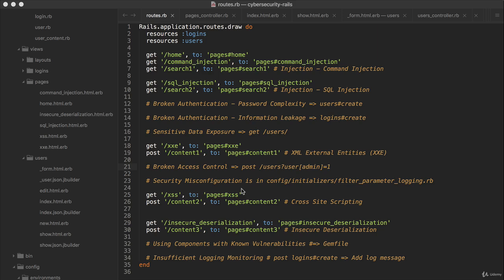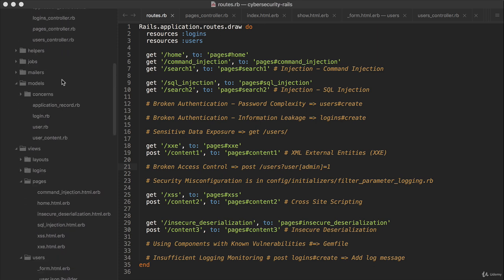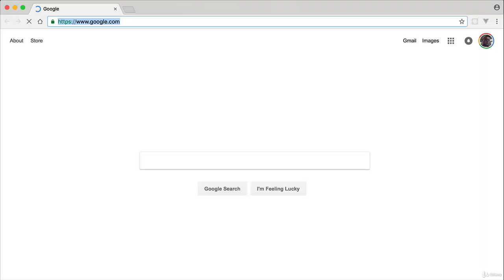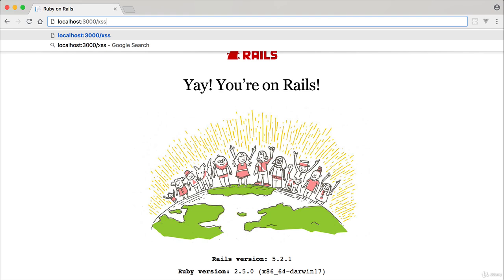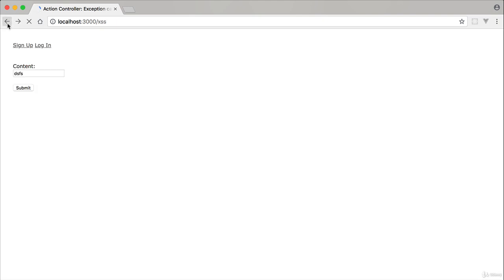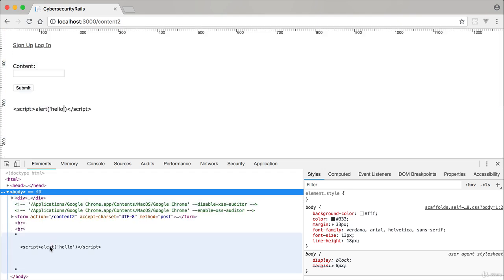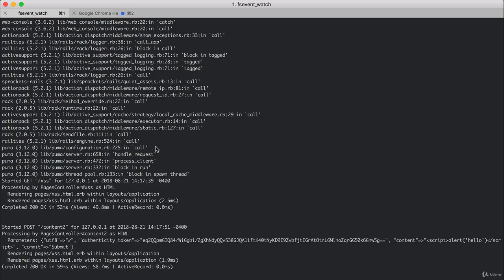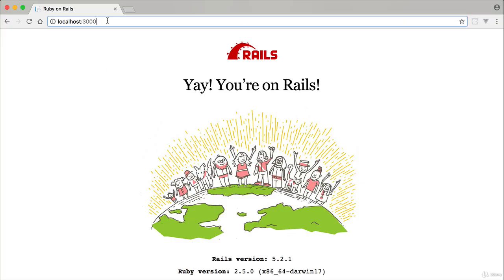90. Cross Site Scripting (XSS) - Rails Example